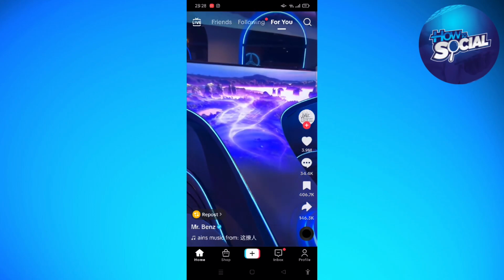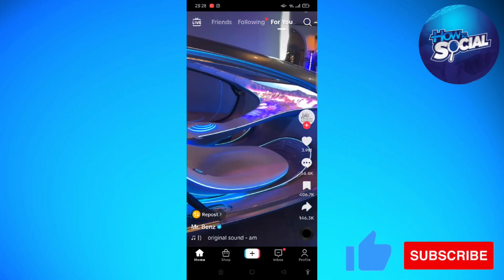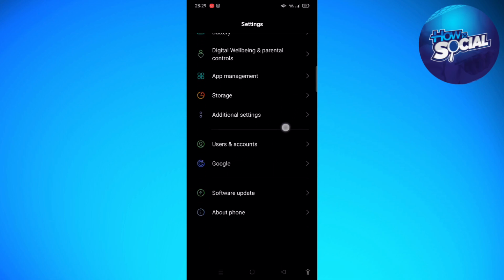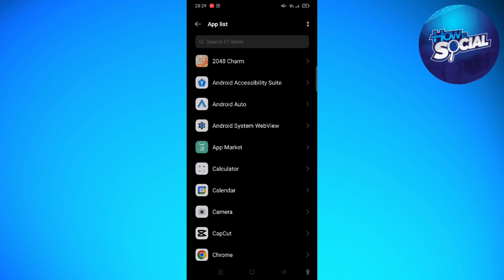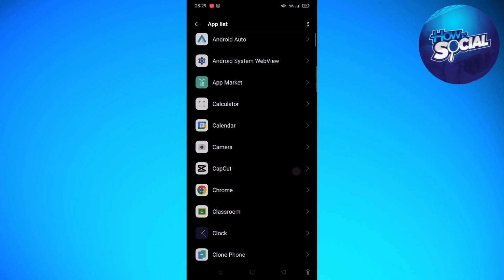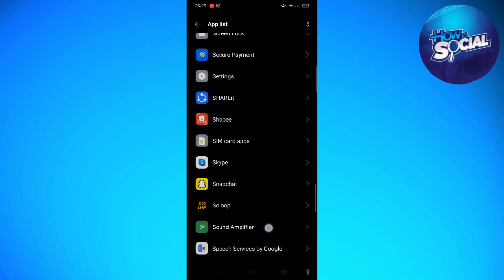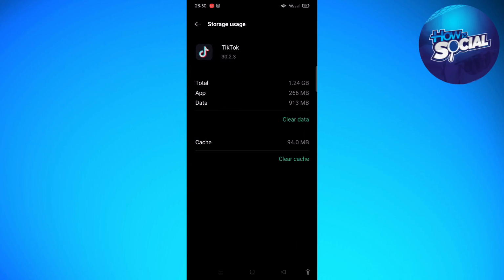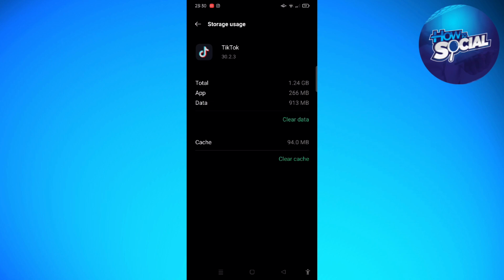How To Fix TikTok Search Not Showing Videos (2023 Guide)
Learn How To Fix TikTok Search Not Showing Videos (2023 Guide). This video will show you how to fix tiktok search not showing videos. If you're experiencing issues with TikTok search not showing videos, you can try the following troubleshooting steps:

Check your internet connection: Ensure that you have a stable internet connection. Weak or intermittent internet connectivity can affect the loading and display of search results on TikTok. Try connecting to a different Wi-Fi network or switch to a cellular data connection to see if the issue persists.

Update the TikTok app: Make sure you have the latest version of the TikTok app installed on your device. Outdated versions of the app may have bugs or compatibility issues that can impact the search functionality. Go to the app store (Google Play Store for Android or App Store for iOS) and check for any available updates for TikTok. If an update is available, install it and restart the app.

Clear cache and data (Android only): If you're using TikTok on an Android device, you can try clearing the cache and data of the app. Go to your device's settings, find the "Apps" or "Application Manager" section, locate TikTok, and then select "Clear cache" and "Clear data." This action will clear temporary files and data that may be causing the issue. Note that clearing data will log you out of the app, so you'll need to sign in again.

Log out and log back in: Sometimes, signing out of your TikTok account and signing back in can resolve temporary glitches or errors. Open the TikTok app, go to your profile, and tap on the three dots in the top right corner (Android) or the three lines at the bottom right corner (iOS). From the menu, select "Log out." Once logged out, sign in again using your TikTok account credentials.

Check your search settings: TikTok offers search settings that allow you to customize your search preferences. It's possible that the videos you're looking for are being filtered out due to your search settings. To check your search settings, go to your profile, tap on the three dots in the top right corner (Android) or the three lines at the bottom right corner (iOS), and select "Privacy and Settings." Under the "Privacy" section, look for "Safety" or "Search and discover." Adjust the settings to ensure they are not limiting the search results.

Contact TikTok support: If the issue persists after trying the above steps, it's recommended to reach out to TikTok support for further assistance. They can provide specific troubleshooting steps or investigate any potential issues with your account.

It's important to note that TikTok's features and settings may change over time, so it's always a good idea to consult TikTok's official documentation or support channels for the most up-to-date information and guidance on troubleshooting issues with searching for videos on the platform.